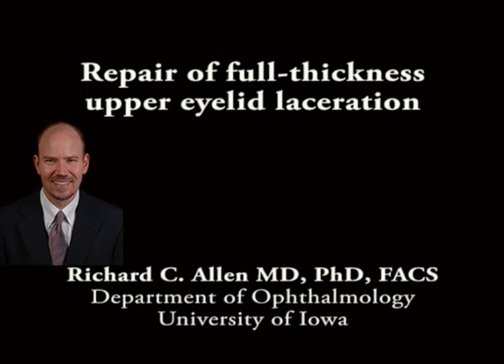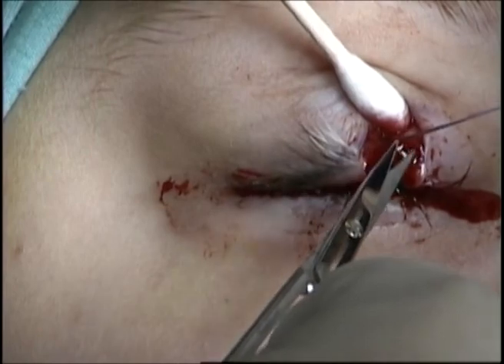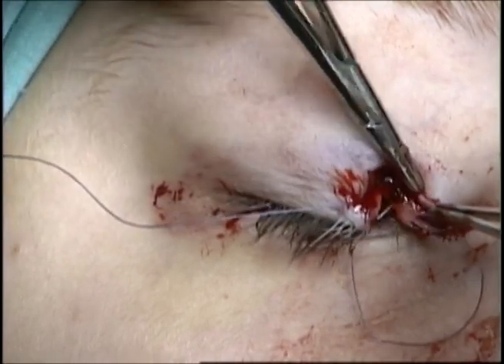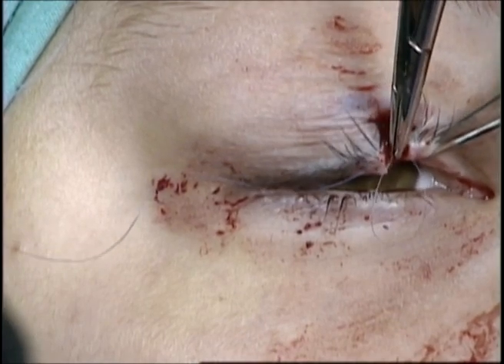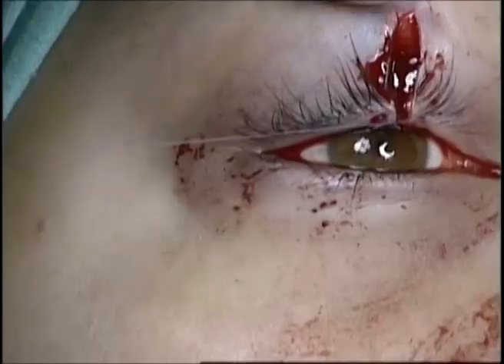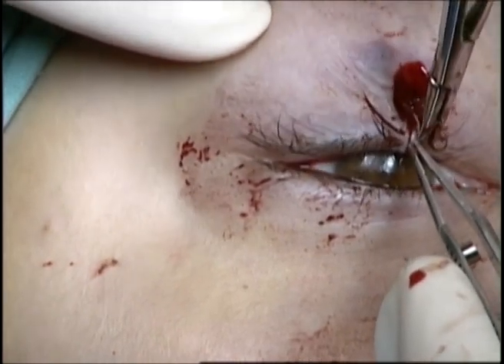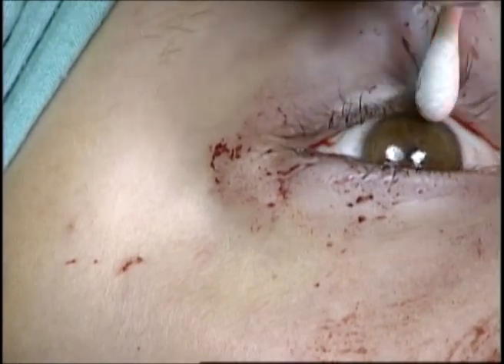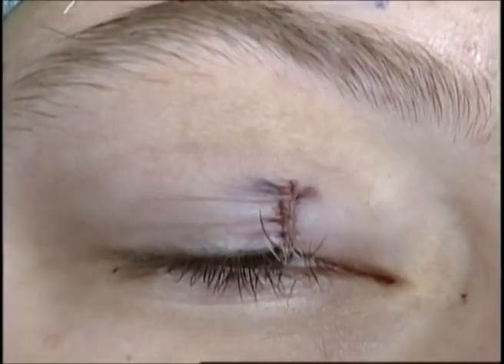Repair of full thickness upper eyelid laceration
I believe that full-thickness lid lacerations should only be repaired by ophthalmologists and oculoplastic surgeons.  Repairing the anterior and posterior lamella separately is mandatory, as is precisely repairing the eyelid margin.  Traditionally, permanent sutures are used at the eyelid margin, however I have used 7-0 Vicryl suture now for the last 2 decades with rarely any problems.